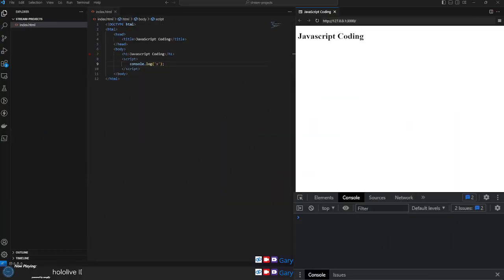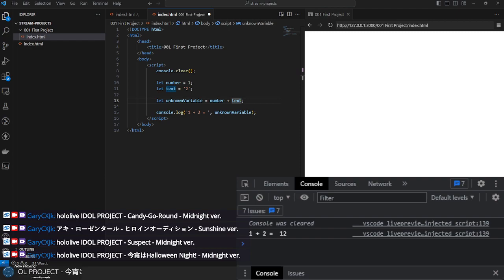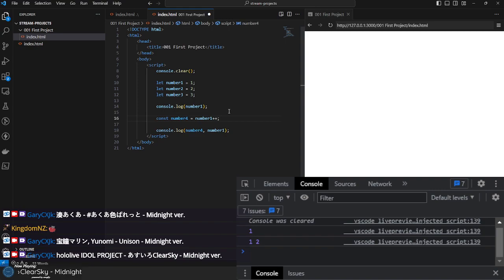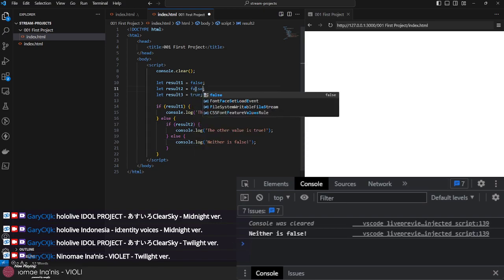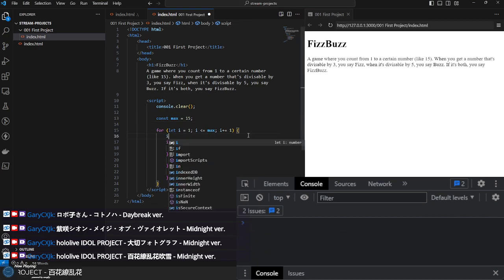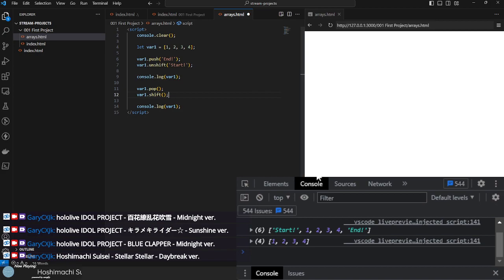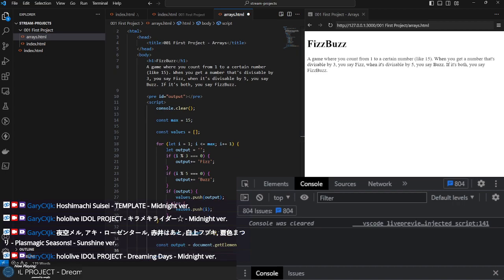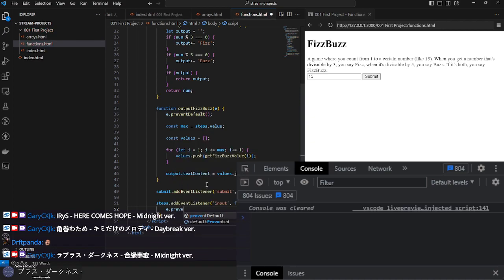[Programming] Wanna learn the basics of programming?